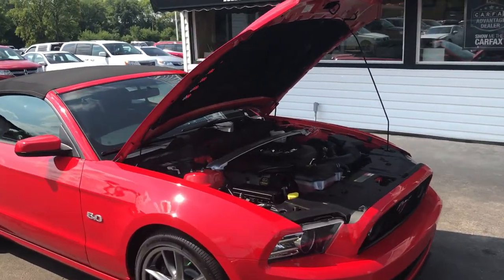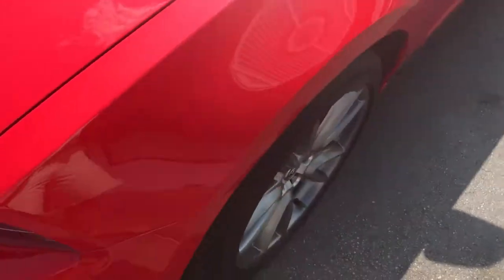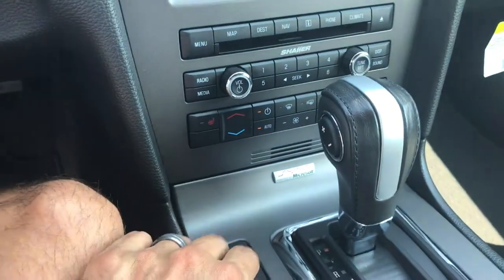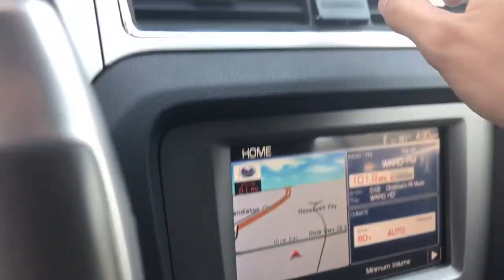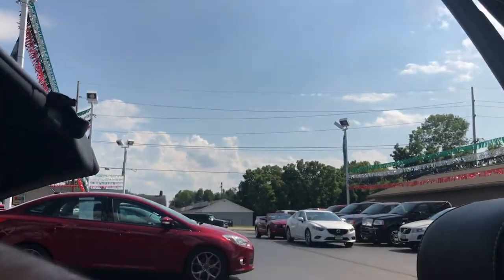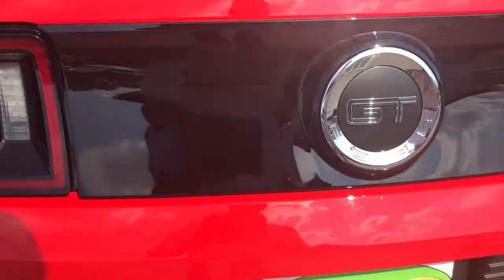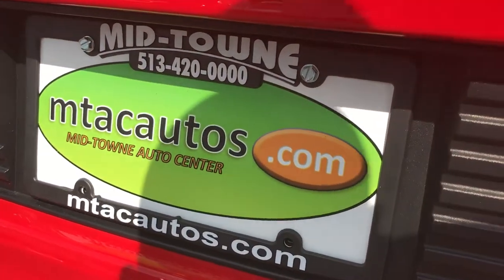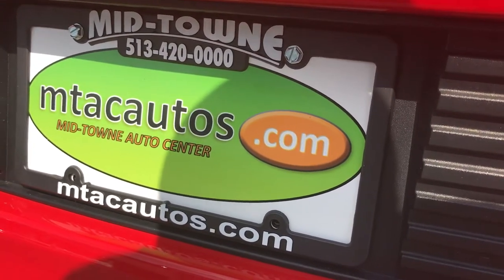2014 Ford Mustang GT Convertible